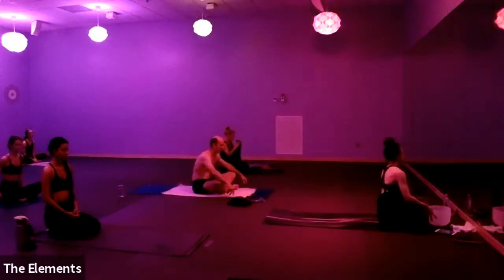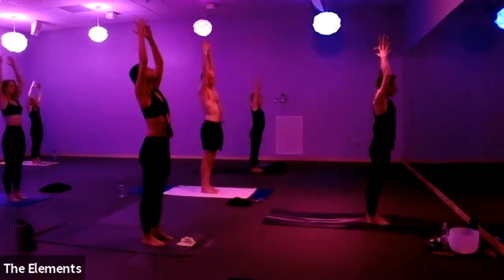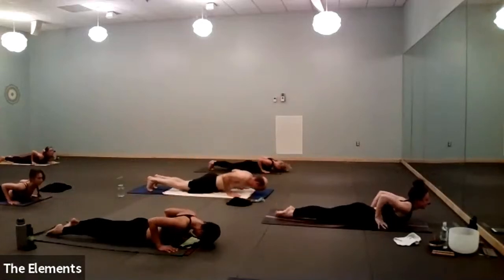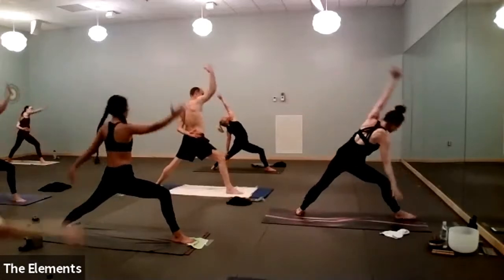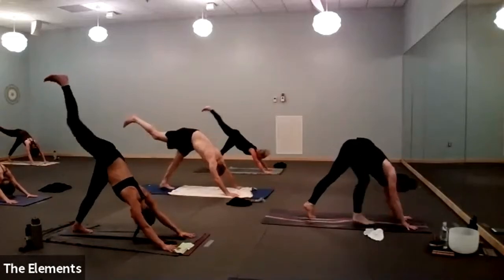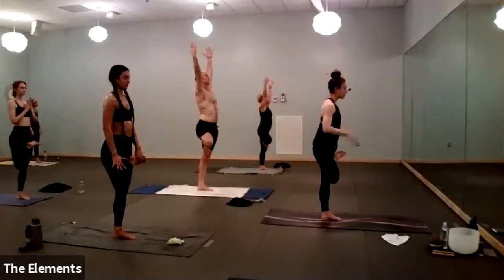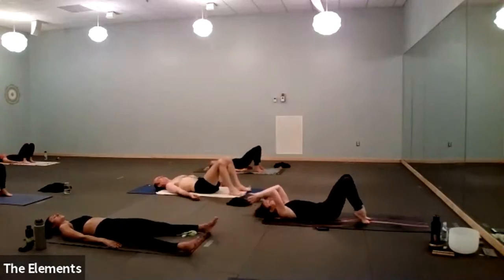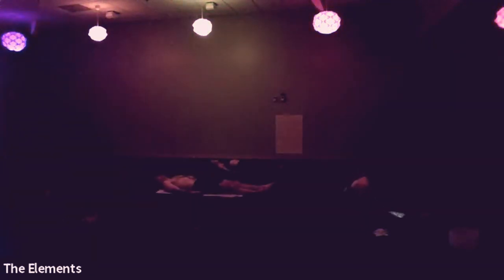Rachel Water 60 Jan 04 21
Water 60 - Vinyasa 60 - All levels - Our user-friendly but challenging general level, FLOW class. Hip openers, twists, upper body strengtheners, bum, and ab toners, this fully rounded practice works 100% of the body with a Therapeutic Vision and taught from simple to complex. Practiced with music, it's designed to develop a sense of enjoyment and freedom and to allow one's breath and energy to fuel the practice. It's a combination of Vinyasa, Interval, and Core Training and offers peak fitness, strength, flexibility, and relaxation.